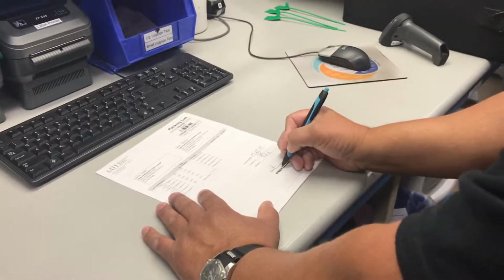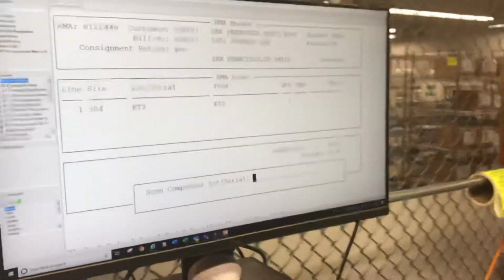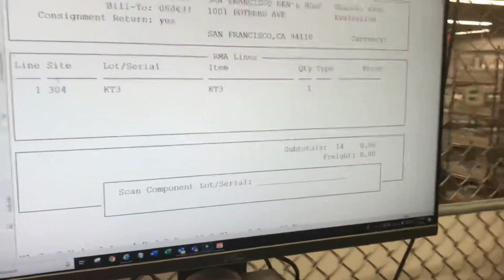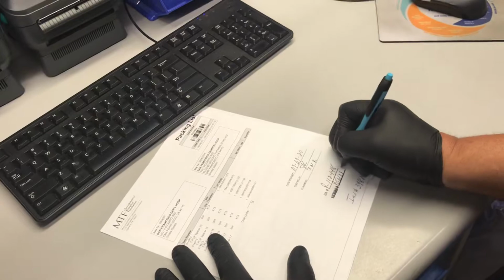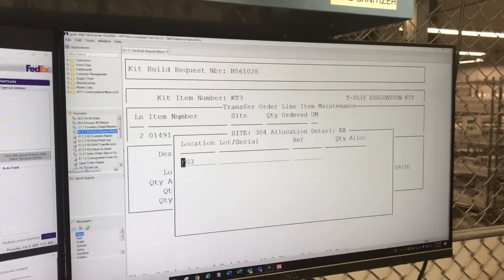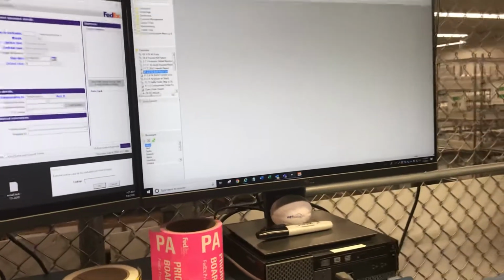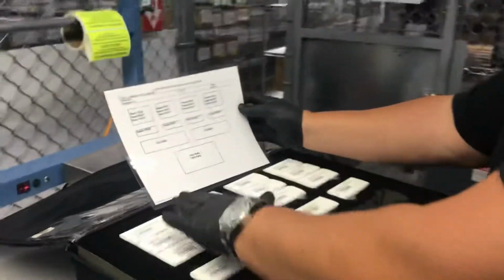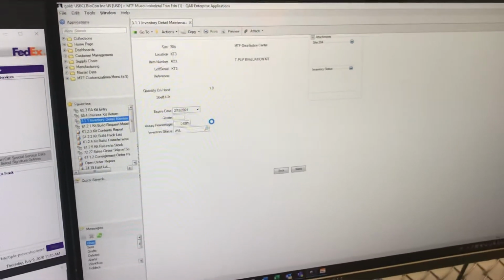Kit Return Process